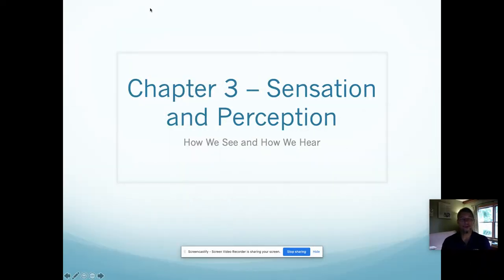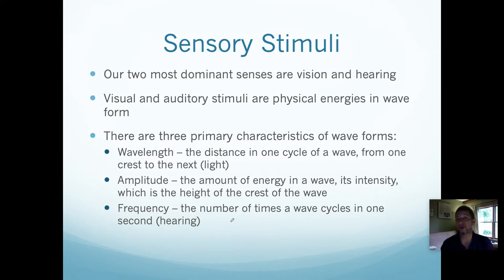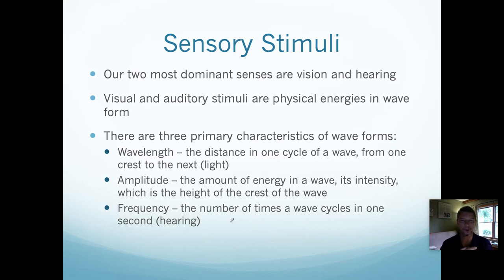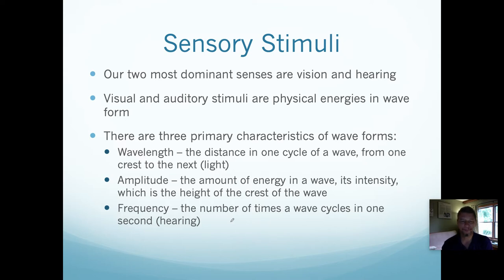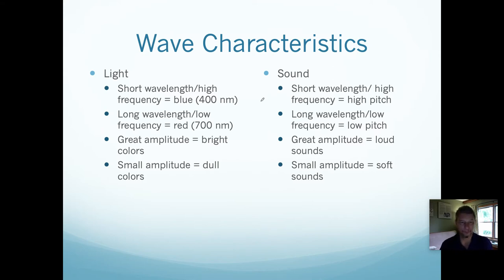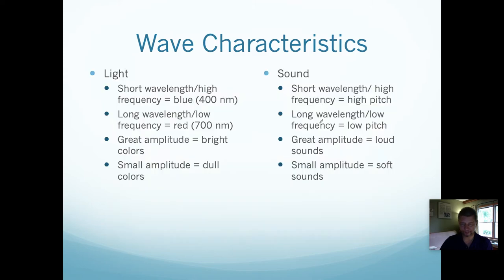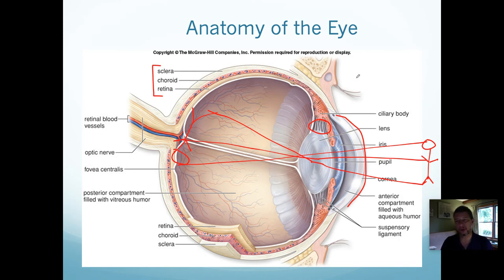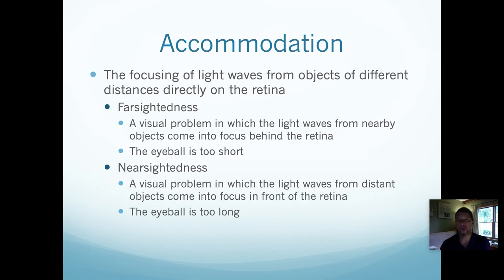Science How We See and Hear A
The properties of wave energy and the anatomy of the eye